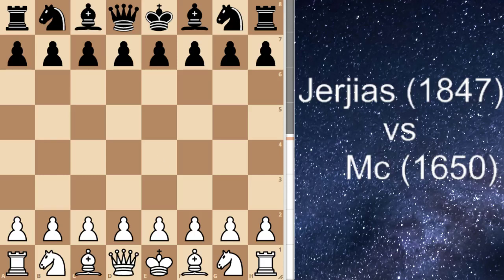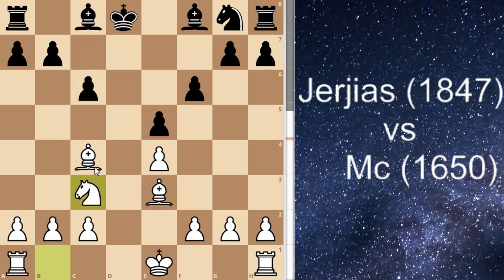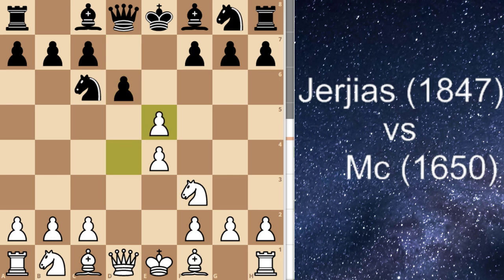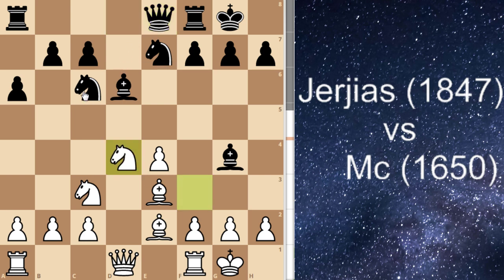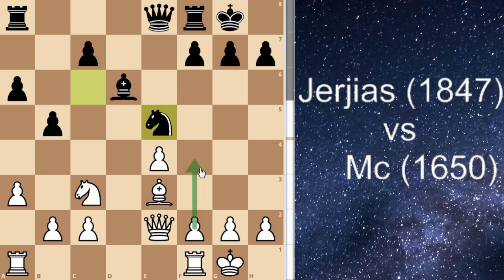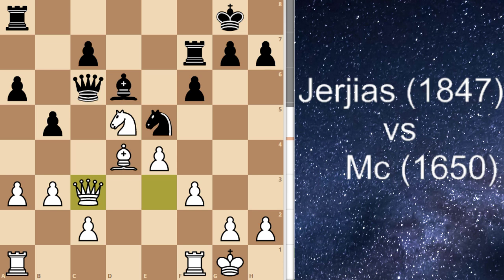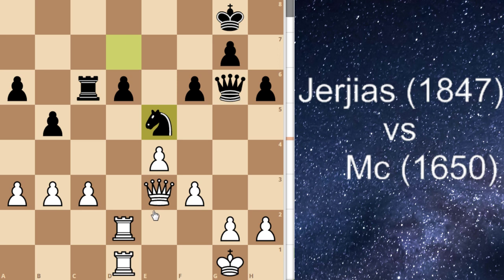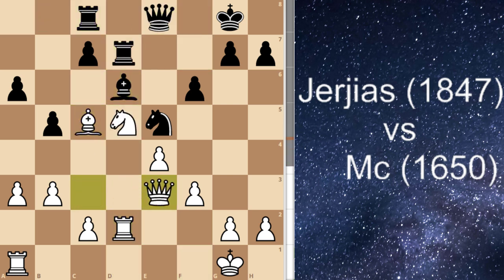BEATING A DUBIOUS GAMBIT! | OTB chess game analysis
In this video I analyze a OTB chess game I played against mc rated 1650. I manage to beat him because he played a bad gambit.